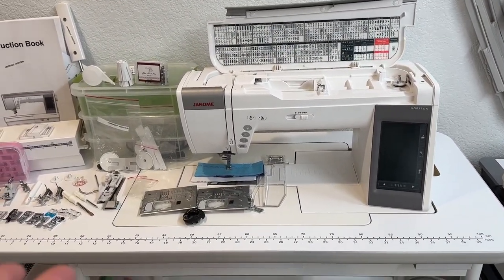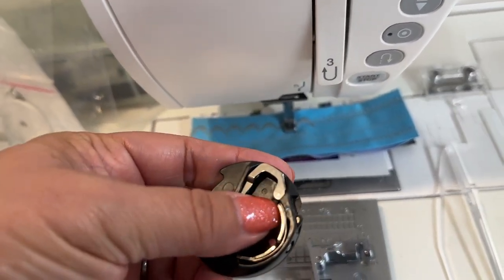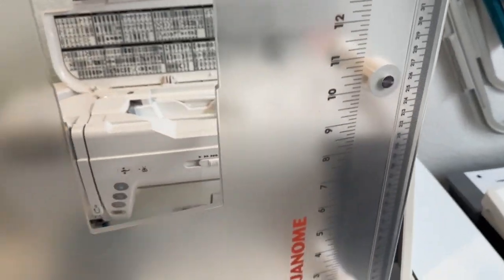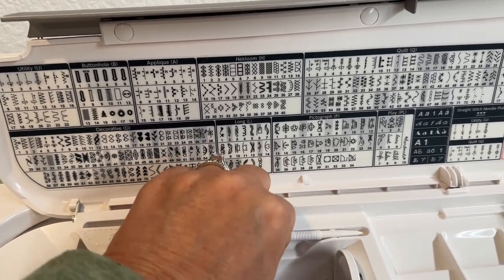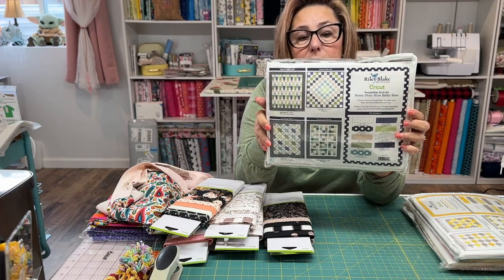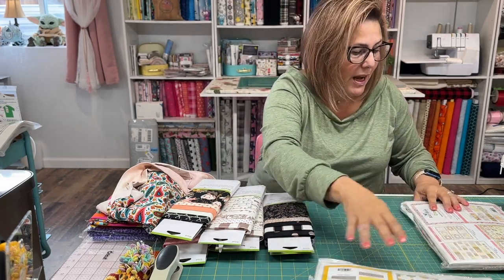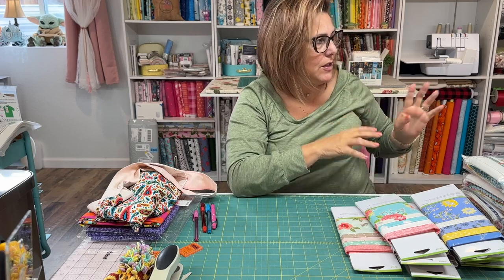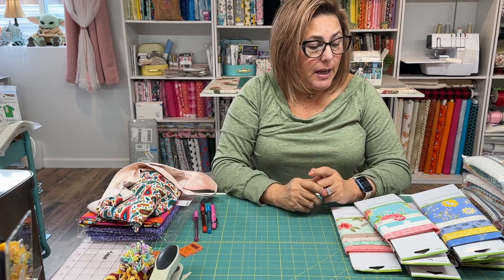I'm Selling My Janome 9400 Sewing/Quilting Machine & Table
I am selling my Janome 9400 Horizon Memory Craft Sewing/Quilting Machine and Table.  I purchased a Bernina and I need to make room for my new machine.  I am also selling some of my Riley Blake Quilt Kits from my personal fabric stash.  I also have an Early Black Friday code for you to use in my Etsy store.  Save 10% in my Etsy store with CODE: EBF2023.

Save 10% with Code: EBF2023